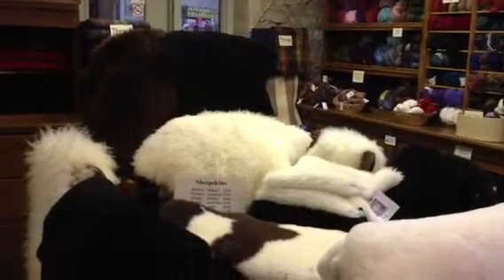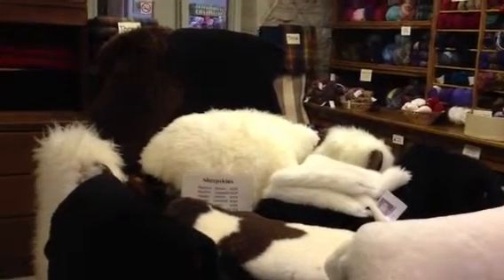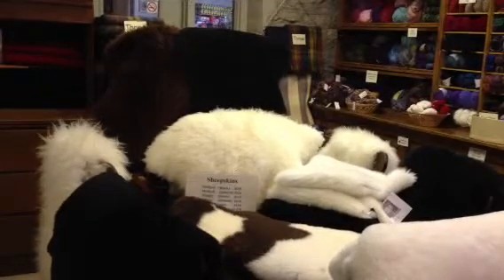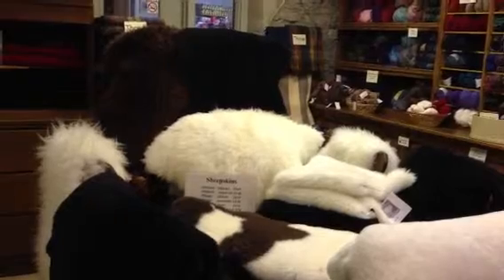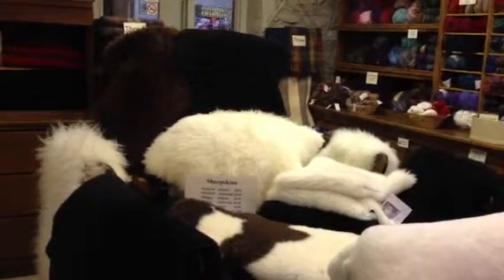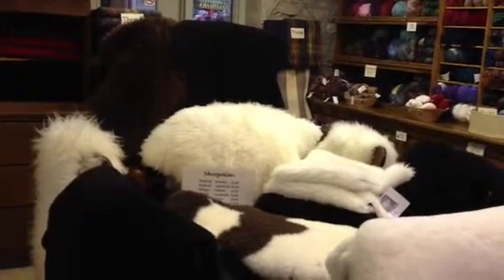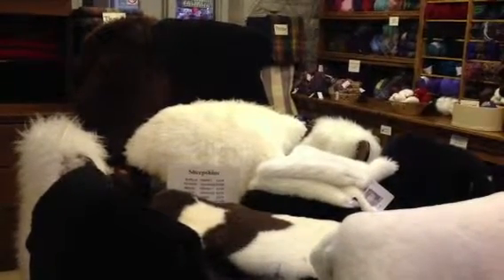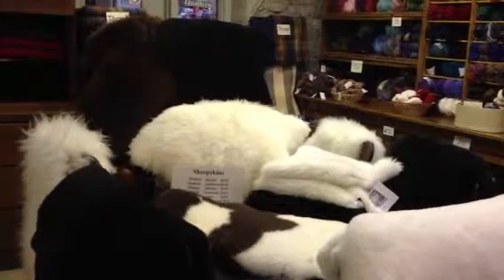youtube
Our sheepskins